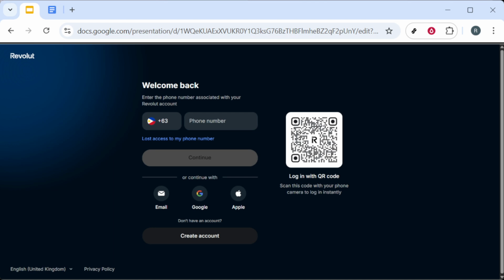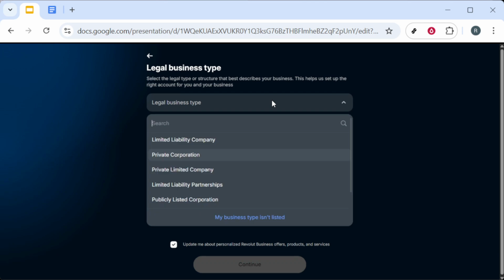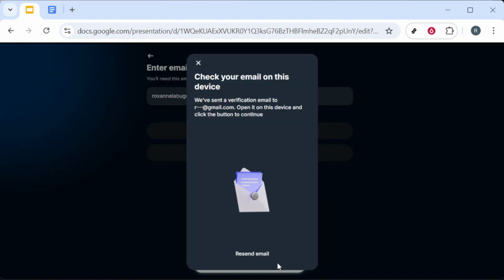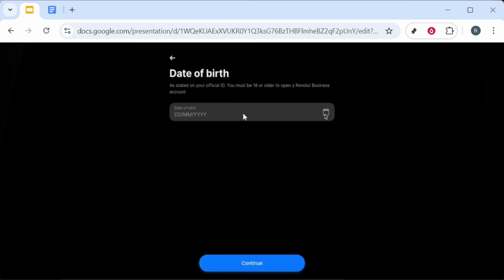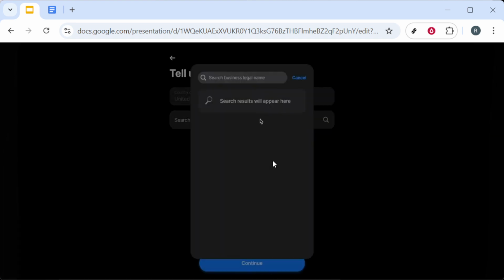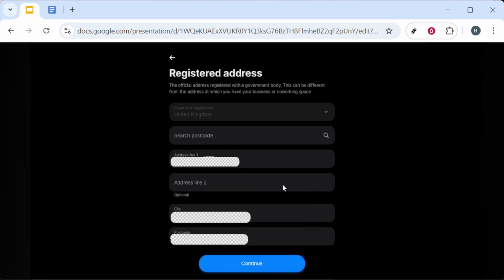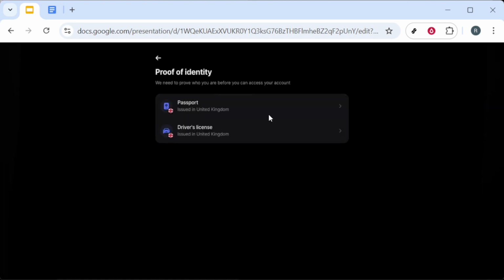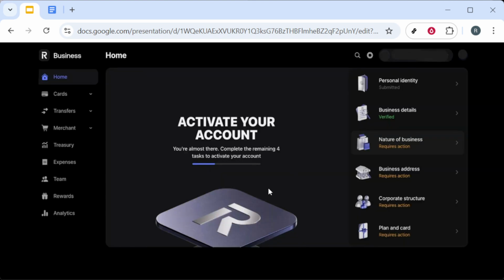How To Create Revolut Business Account In Uk (Step-by-Step)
Opening a Revolut Business Account in the UK is simple and perfect for British entrepreneurs. This tutorial outlines how to set up and verify your account for UK-based operations. Gain instant access to modern banking features and global payments!
🔸 Visit Revolut Business UK portal.
🔸 Select “Start a Business Account.”
🔸 Enter UK business details and ID proof.
🔸 Verify and begin managing your account online.